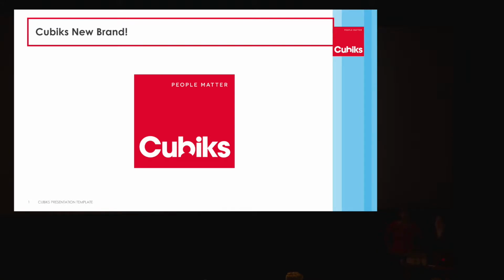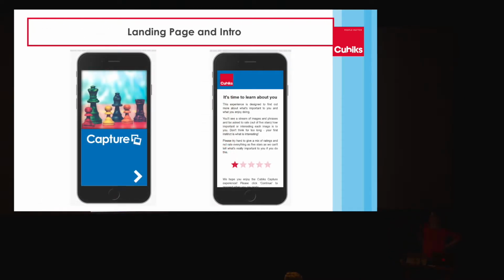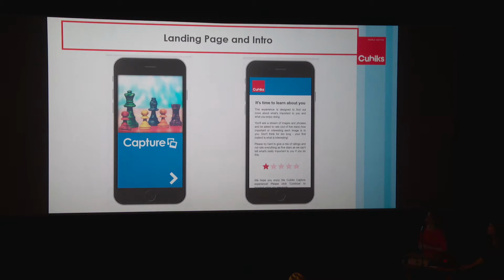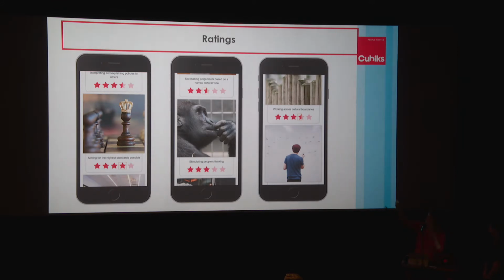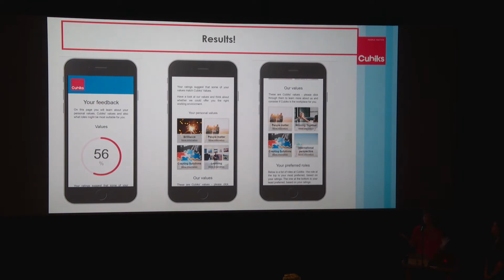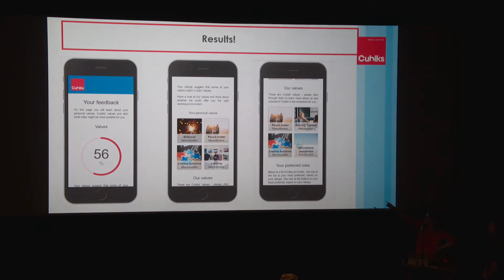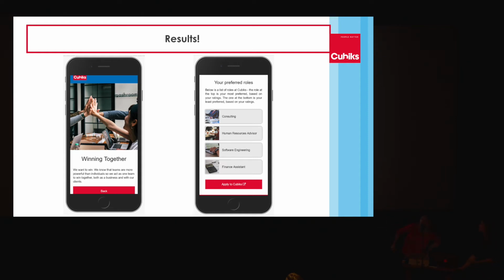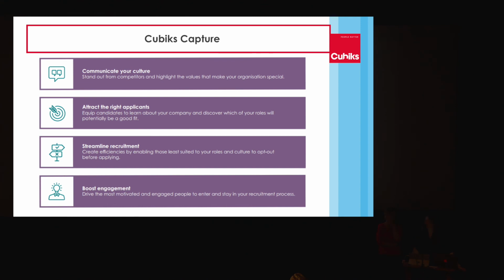Cubiks, 'Candidate experience and candidate feedback'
Text ‘CAPTURE’ to 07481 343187 and we'll connect you with the technology!

Talent Tech Rising is returning for 2019, if you're interested in hearing from 33 next-generation technologies please

Text to connect allows you to decide who you want to connect with. If you see a technology that interests you, simply send us a text with their code and we’ll connect you!